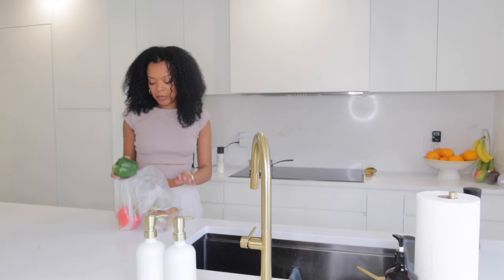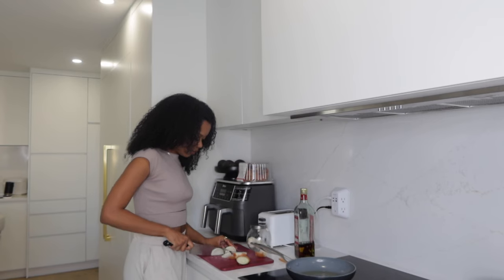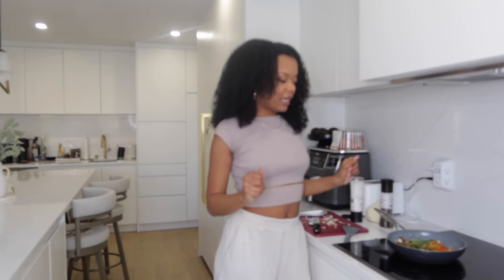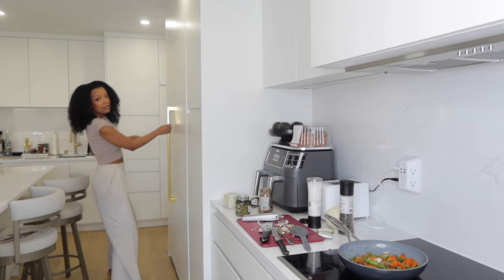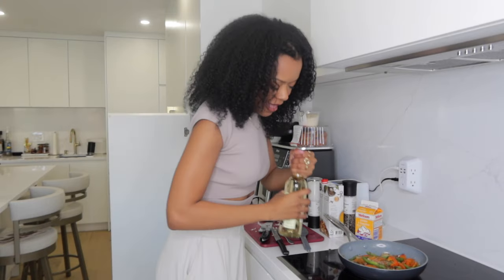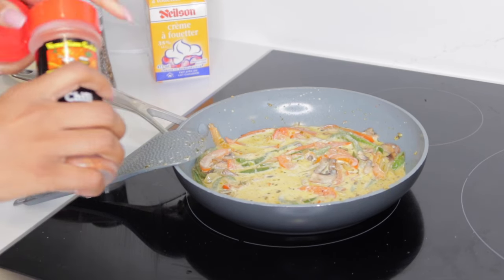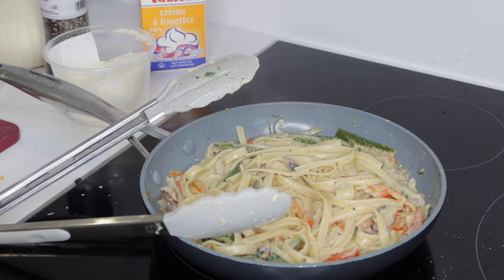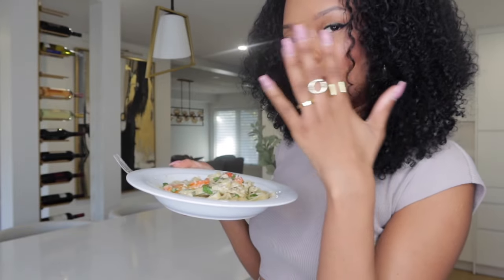My dating life at 29...and other things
Treat your mom today with jewelry as vibrant and resilient as she is.

Because moms do it all 💎 Their jewelry should too!

Elevate Mom’s Everyday with Ana Luisa!

Age: 29
City: Toronto
Camera: G7x Mark III
She/Her